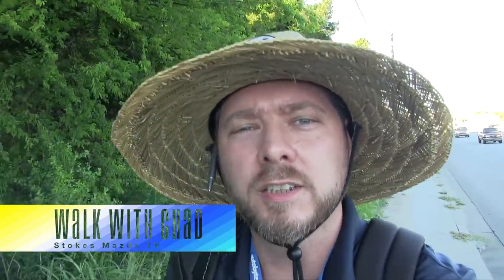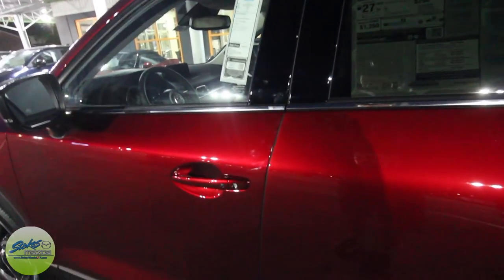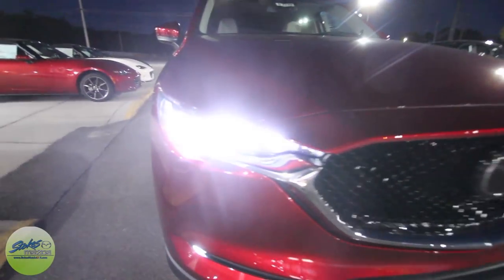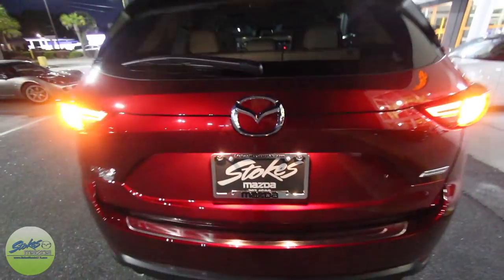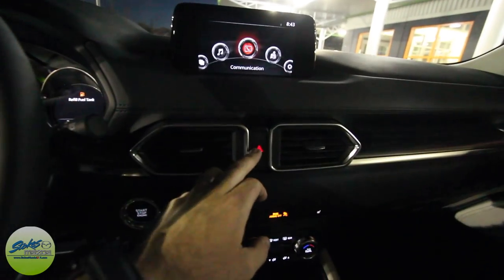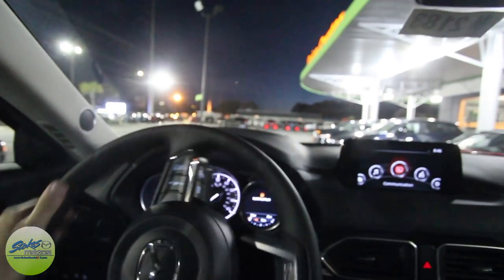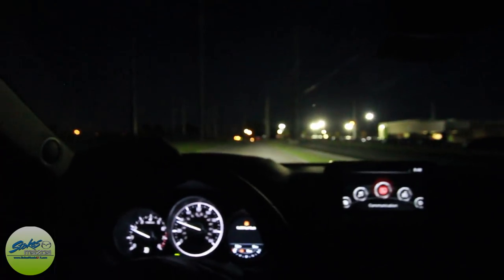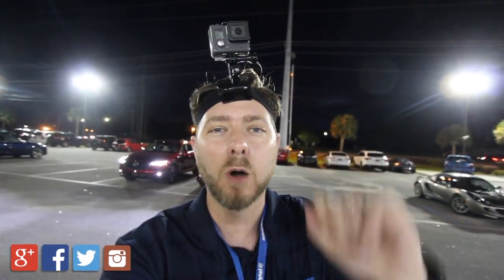New 2017 Mazda CX5 Grand Touring | NIGHT DRIVE - Walkaround Review Exterior & Interior at Night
If you like seeing vehicles at Night you'll love this film. It's the 2017 Mazda CX-5 with Grand Touring Package. I'll be showing you the exterior and interior lighting along with a test drive to show the headlights on the street.
Send me your feedback by commenting on this video!
Special thanks to Stokes Mazda Super Store!